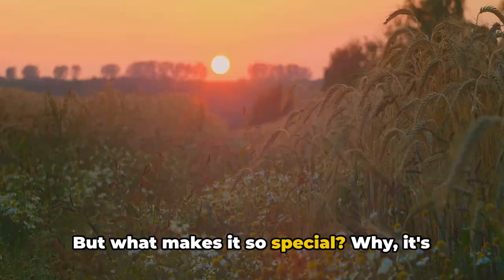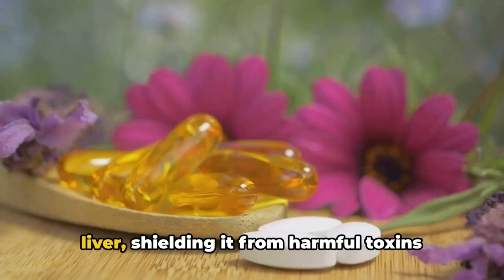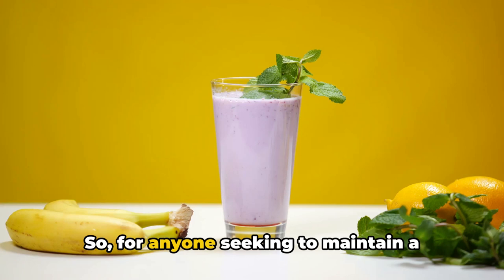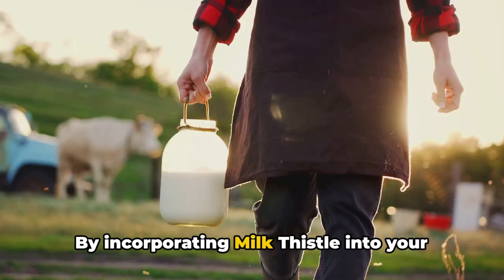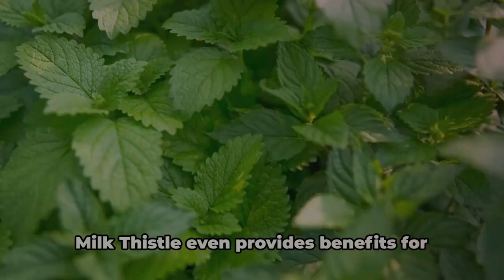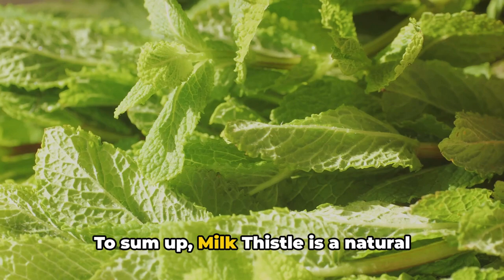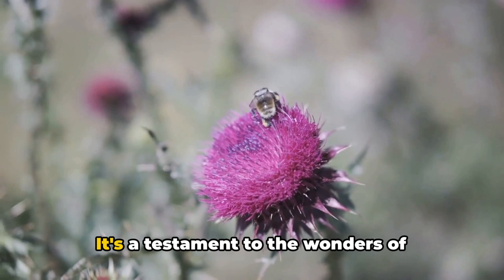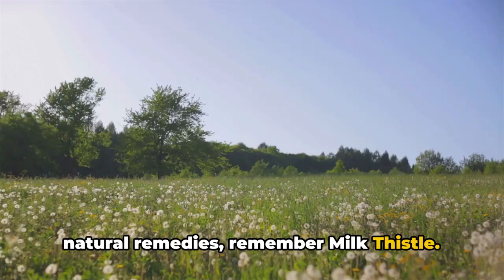Milk Thistle The Super Herb for Your Health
Milk Thistle, often hailed as "The Super Herb for Your Health," stands out as a botanical powerhouse with a multitude of health benefits. This thorny plant, distinguished by its spiky leaves and vibrant purple flowers, has a long history of medicinal use and is revered for its liver-supporting properties and overall wellness contributions.

Liver Support:
Milk Thistle's primary claim to fame is its remarkable ability to support liver health. The active compound, silymarin, is known for its antioxidant and anti-inflammatory properties, aiding in the detoxification process and protecting the liver from damage caused by free radicals.

Detoxification Ally:
As a natural detoxifier, Milk Thistle assists the body in flushing out toxins and promoting a healthier internal environment. This makes it a popular choice for individuals seeking to enhance their overall well-being through a holistic approach to cleansing.

Digestive Wellness:
Beyond liver support, Milk Thistle contributes to digestive health. It is believed to have mild laxative effects, aiding in regular bowel movements and promoting a balanced digestive system. This gentle assistance makes it a favorable herb for maintaining gastrointestinal comfort.

Antioxidant Richness:
Milk Thistle's antioxidant content extends beyond liver protection, offering systemic benefits. By scavenging free radicals in the body, it contributes to cellular health, potentially reducing oxidative stress and supporting the overall vitality of various organs and systems.

Cardiovascular Support:
Some studies suggest that Milk Thistle may have positive effects on cardiovascular health. It may help regulate cholesterol levels and support a healthy heart, making it an intriguing herbal supplement for those focused on cardiovascular well-being.

Skin Health:
Milk Thistle's influence also reaches the realm of skincare. Its antioxidant properties are believed to promote a healthy complexion by combating free radical damage and supporting the skin's natural rejuvenation processes.

Holistic Harmony:
In the world of holistic wellness, Milk Thistle is celebrated for its ability to promote harmony within the body. Its diverse range of health benefits positions it as a versatile herb that contributes to overall vitality and balance.

Natural Healing Tradition:
Milk Thistle's role in traditional medicine spans centuries, with various cultures recognizing its therapeutic potential. Whether consumed as an herbal tea, in tincture form, or as a dietary supplement, Milk Thistle continues to be embraced as a natural healing tradition.

In conclusion, Milk Thistle, "The Super Herb for Your Health," invites individuals to explore the vast spectrum of benefits it offers. From liver support to digestive wellness and beyond, this resilient herb showcases the profound impact that botanical allies can have on our journey towards holistic well-being.